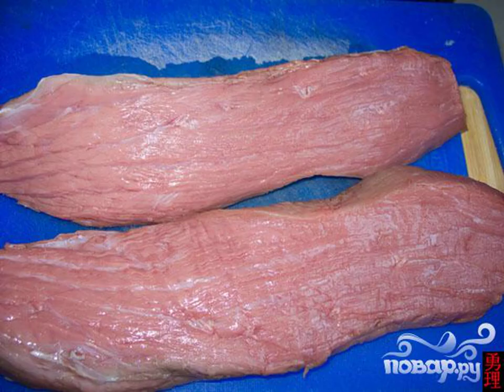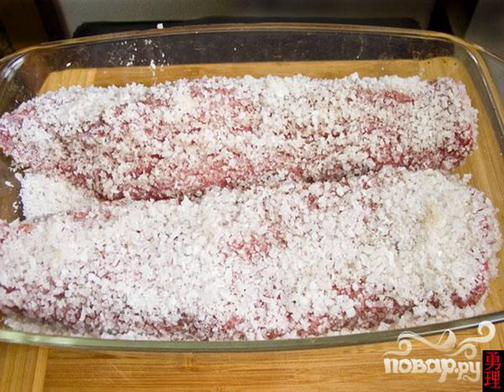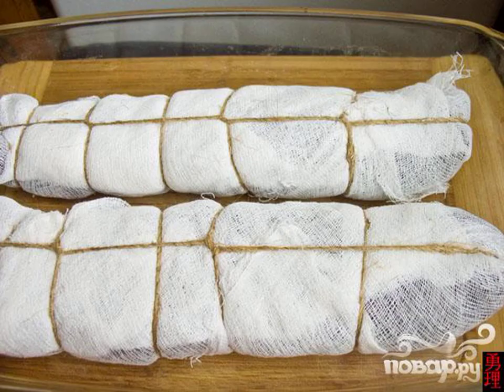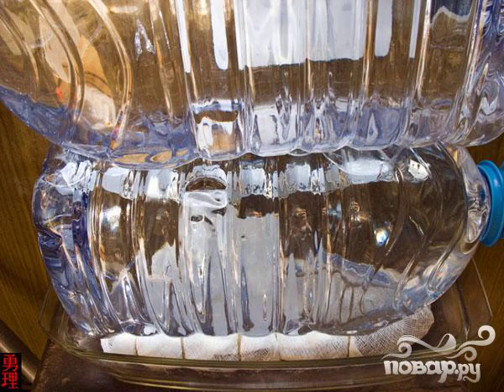Bastruma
The recipe for cooking basturma. In this method of cooking, a lot of spices are used, it languishes in the fresh air.

Ingredients:
Juniper — 1 Piece,
Beef tenderloin— 1200 Gram,
Garlic — 5 Pieces,
Dried chaman— 140 Gram,
Chili pepper — 4 teaspoons,
Coriander — 5 Pieces,
Carnation — 1 Piece,
Sea salt — 12 teaspoons,